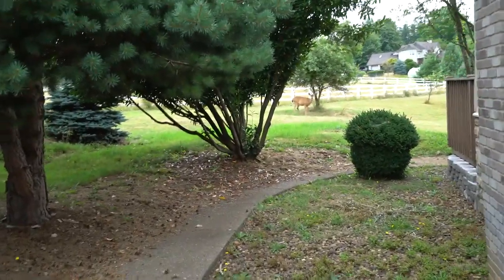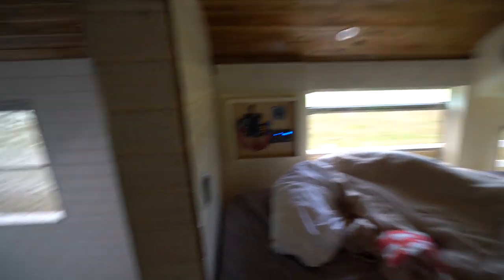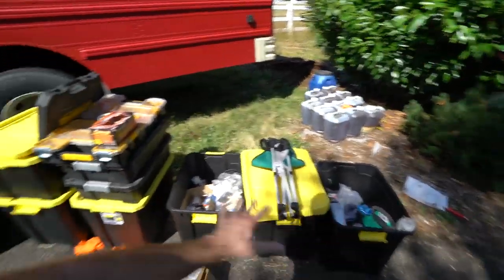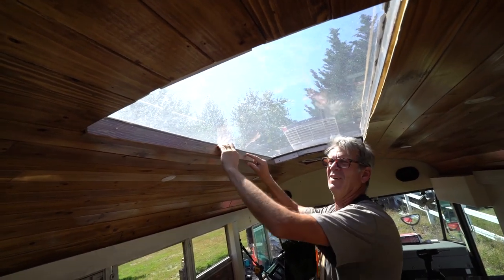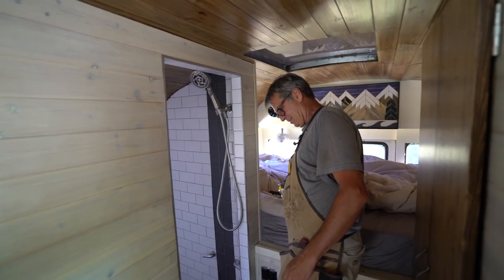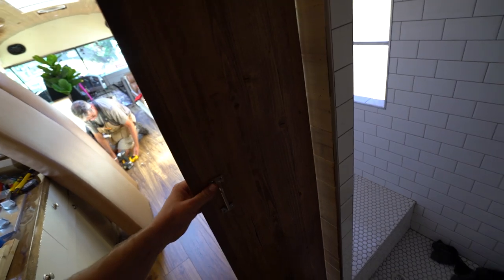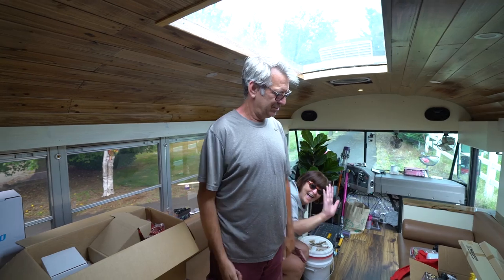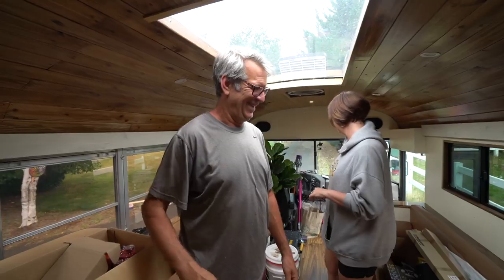MY LAST SKOOLIE BUILD VIDEO EVER (i hope)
Vlog #252: Hopefully this is the final skoolie build video of the interior ever. It took a year longer than we originally planned, but that what happens when your original build team changes plans. Eric Wanderboom came by with his tools and helped install the finishing touches on the new bus. All that is left, is some veggie oil tanks and some other small additions.

FEATURED FRIENDS:
Eric Vanderboom:

1. TELL OTHER YOUTUBERS TO DO VIDEOS WTH ME !!
2. TELL YOUR FRIENDS
3. WATCH ADS
4. WATCH MY PLAYLISTS ALL DAY AND NIGHT
5. TELL OTHER YOUTUBERS TO DO VIDEOS WTH ME !!
7. COMMENT + LIKE
8.
9. LEAVE MY VIDEOS ON PUBLIC COMPUTERS
10. BUY A MEGAPHONE AND SHOUT OUT MY YOUTUBE CHANNEL
11. EMAIL NEWSPAPER EDITORS ABOUT ME
12. CALL YOUR LOCAL TV NEWS STATIONS
13. IF YOUR NAME IS ELLEN, HAVE ME ON YOUR SHOW
14. OPRAH, LETS TALK
15.